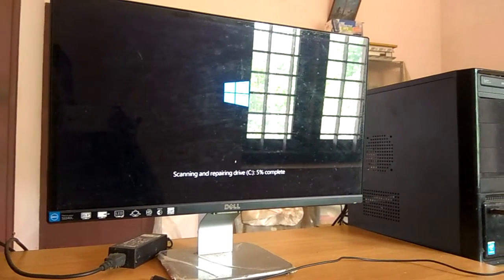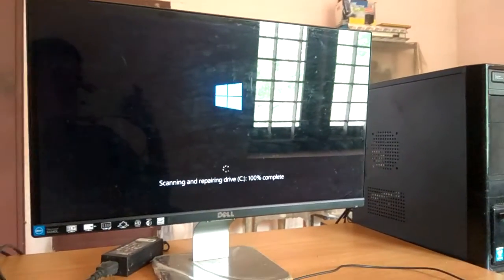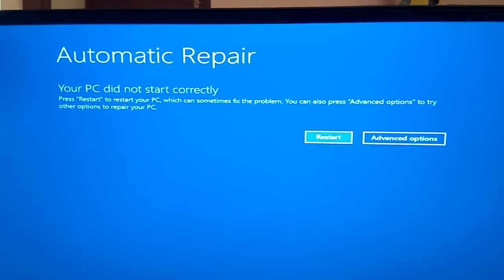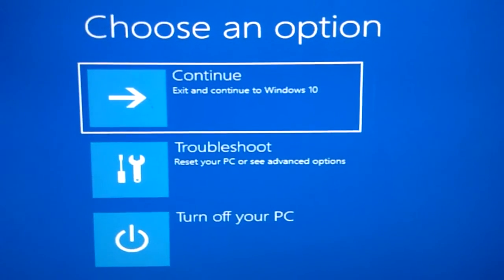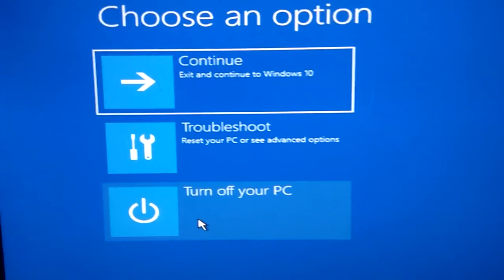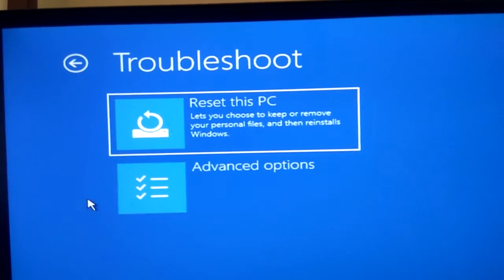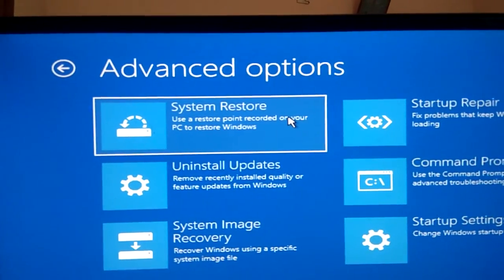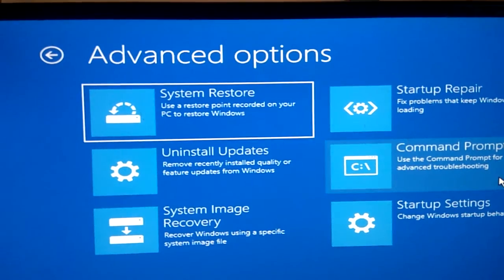How to take Repair Options for Windows 10 Trouble Shooting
How to take Repair Options for Windows 10 Trouble Shooting & Fix some issues by Restarting.